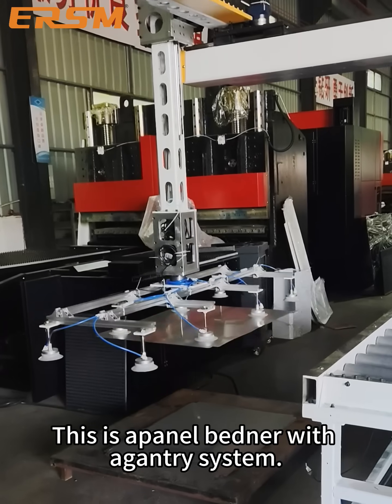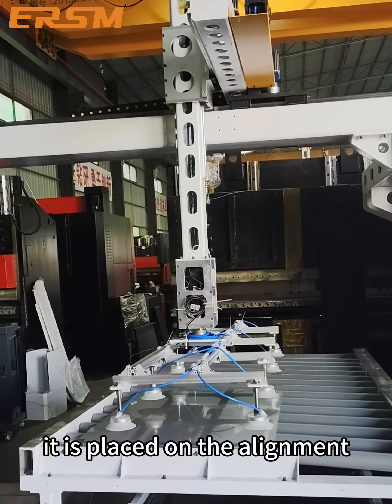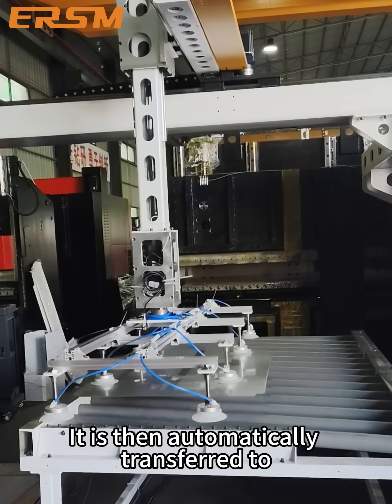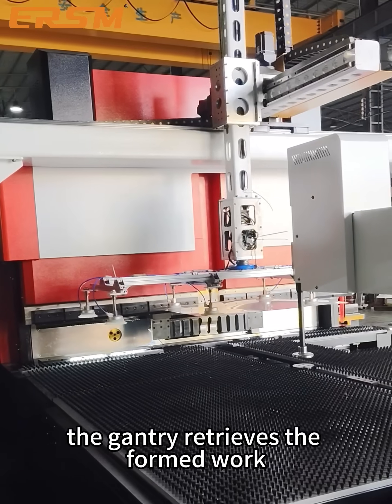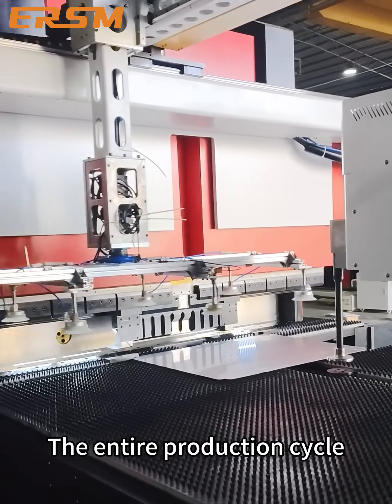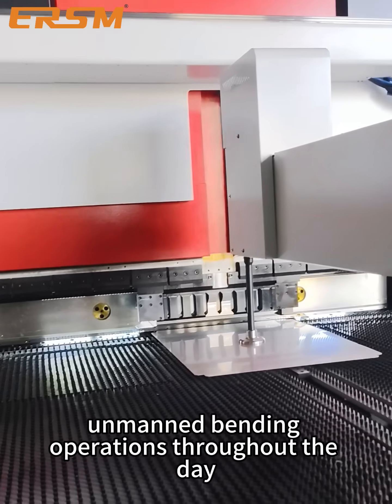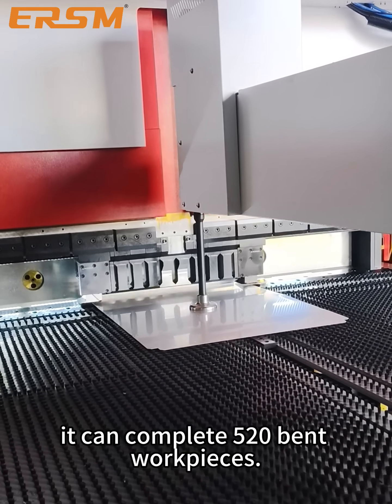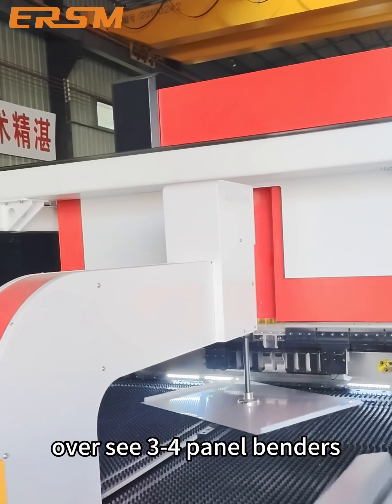Can a Robot Panel Bender Really Do All the Work?